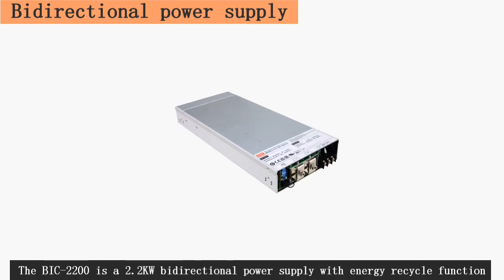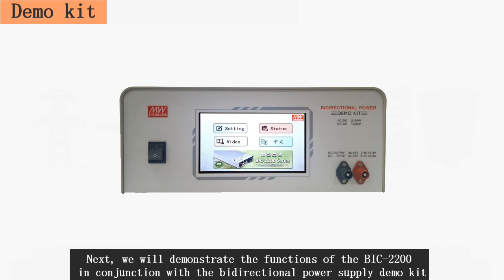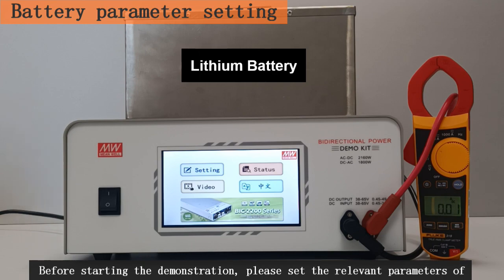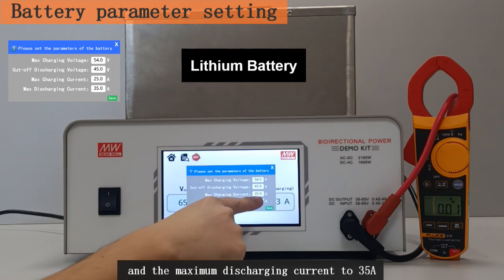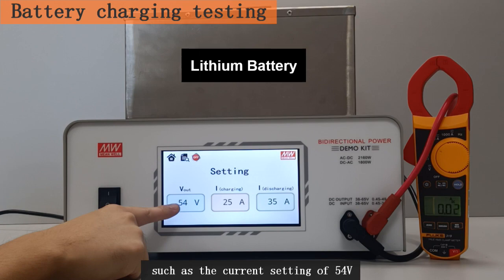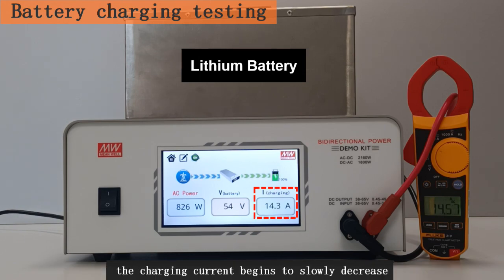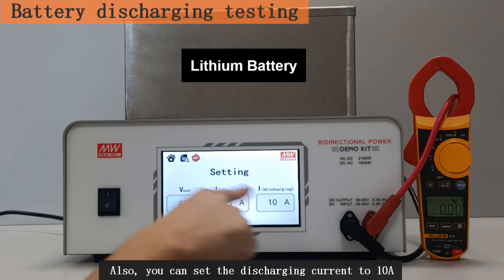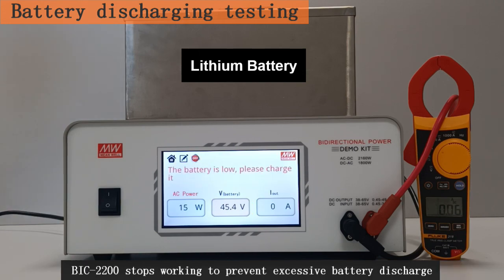BIC-2200 Series - Bidirectional Power Supply Demo Kit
MEAN WELL bidirectional power supply demo kit mainly consists of a BIC-2200 bidirectional power supply with an energy recycle function and a PLC control panel. It allows the AC power grid to charge the battery and feed the electric energy back into the AC power grid to achieve energy recycling, suitable for various battery manufacturers and other occasions. The demo kit can not only set the output voltage, charging and discharging currents of the power supply, but also monitor the working status of the battery, and has functions such as battery full charging and low voltage protection.